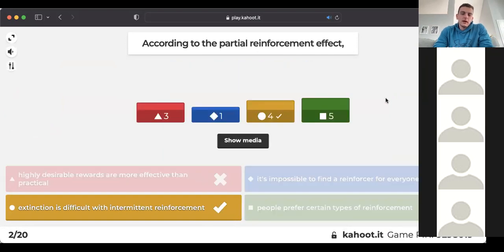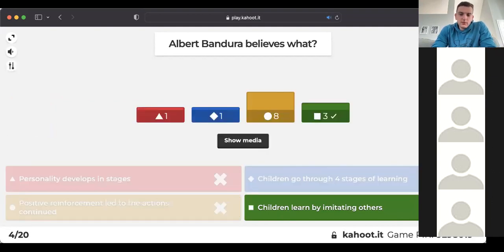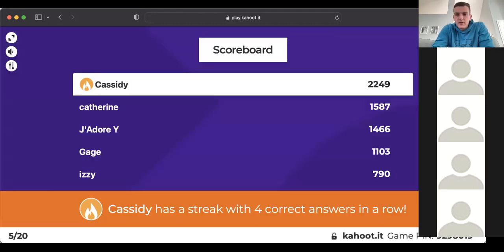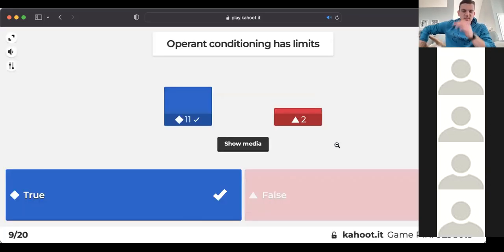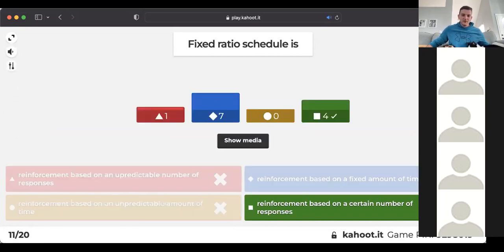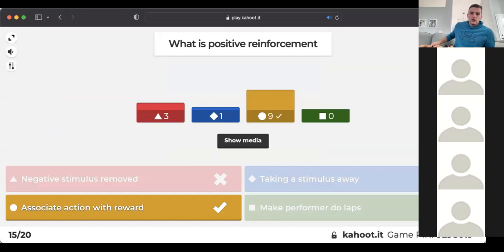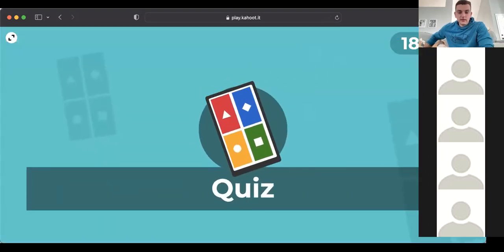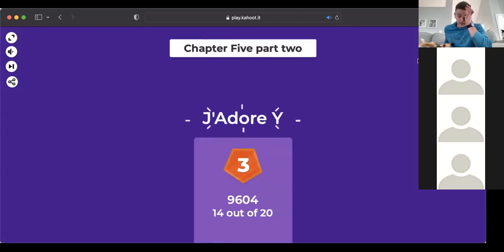3/2/22 (part one)